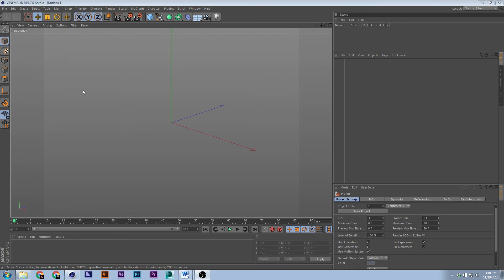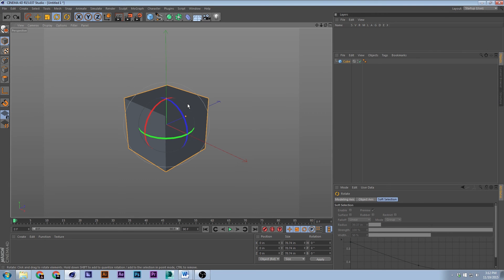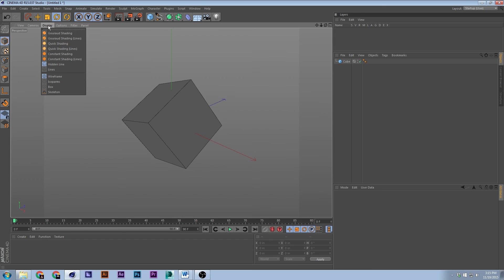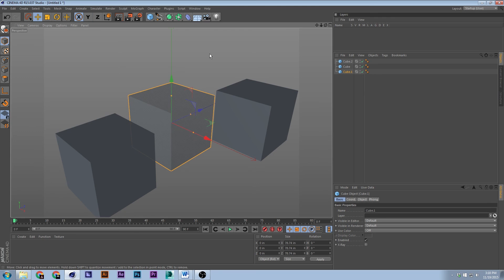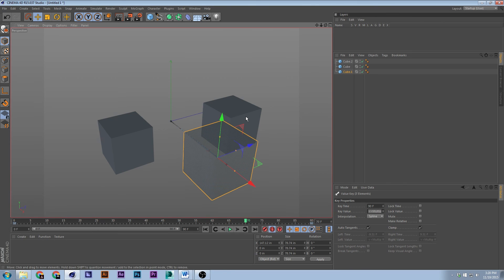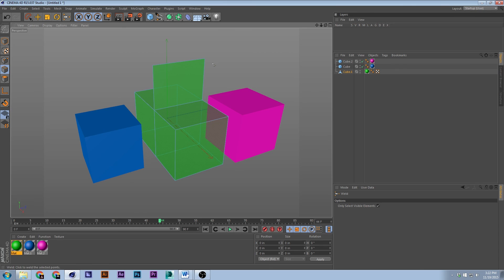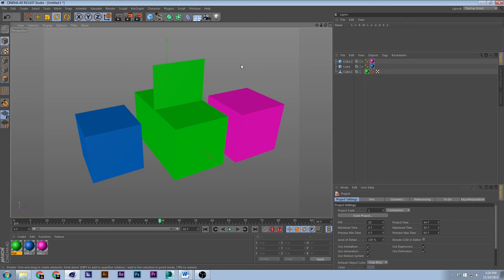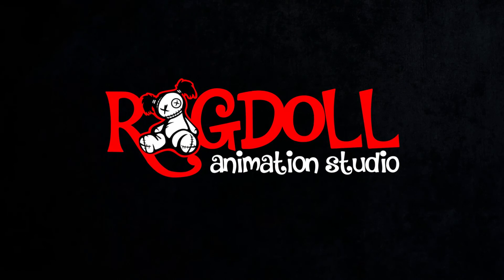Keyboard & Mouse Shortcuts in Cinema 4D : Tutorial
In this tutorial, we show you very useful shortcuts in Cinema 4D. Any of these can be changed in “Window , Customization , Customize Commands.”

--Undo + Redo--
Ctrl+Z : Undo Scene
Ctrl+Y : Redo Scene
Ctrl+Shift+Z : Undo Viewport
Ctrl+Shift+Y : Redo Viewport
Ctrl+C or Hold Ctrl: Copy
Ctrl+V : Paste

--Main Tools--
9 : Live Selection Tool
Right Bracket : Increase Brush Size
Left Bracket : Decrease Brush Size
8 : Lasso Selection Tool
E : Move Tool
T: Scale Tool
R : Rotation Tool

--Views--
Middle Click or F4 : Maximize View
Hover+Page Up : Maximize Selected View
Hover+Page Down : Choose View
F1 : View 1
F2 : View 2
F3 : View 3
F4 : View 4

--Zoom--
H : Auto Zoom Mode
– : Zoom Out
Shift + : Zoom In

--Mesh View Modes--
N then the following : Mesh Modes
A : Gouraud Shading
B : Gouraud Shading (Lines)
G : Lines
Q : Textures
R : X-ray

--Axis Modes--
X : Toggle X Axis
Y : Toggle Y Axis
Z : Toggle Z Axis
W : Coordinate System Mode

--Selection--
Ctrl+A : Select All
Ctrl+Shift+A : Deselect All

--Animation--
F9 : Key
Ctrl+F9 : Autokey
Shift+G : Go to End Frame
Shift+F : Go to Start Frame
F6 : Play Backwards
F7 : Stop
F8 : Play Foward
G : Move forward one frame
F : Move back one frame

--Mesh Tools--
C: Make Editable
Hold Alt Click Deformer : Child Mesh in deformers
Click Edge+Ctrl : Extrude Edge
Click Face+Ctrl : Extrude Face
M : Selection Tools
U : Mesh Tools
L : Enable Axis Mode
P : Snap Tool

--Project Tools--
Ctrl+D : Project Settings
Ctrl+N : New Project
Ctrl+W : Close Project
Ctrl+O : Open Project

--Rendering--
Ctrl+R : Render View
Shift+R : Render In Picture Viewer
Alt+R : Interactive Render Region
Ctrl+B : Edit Render Settings